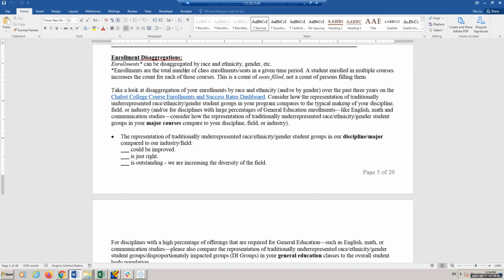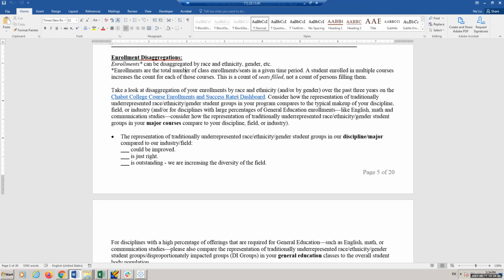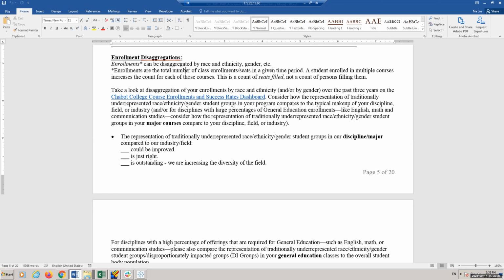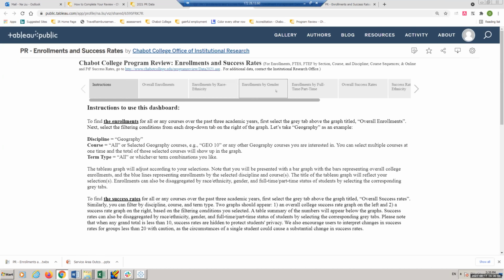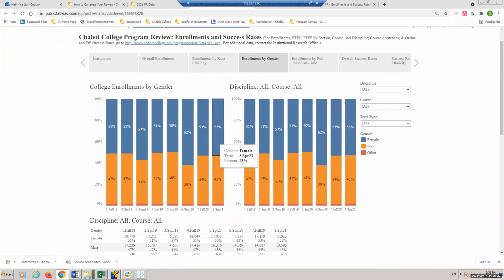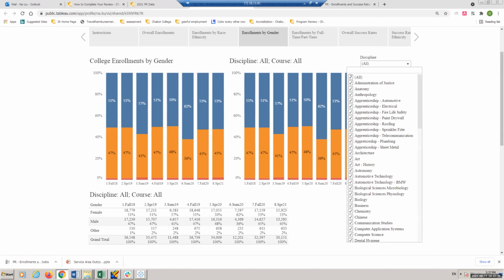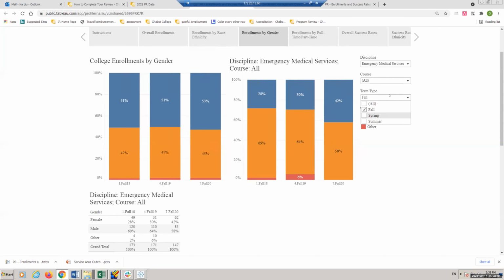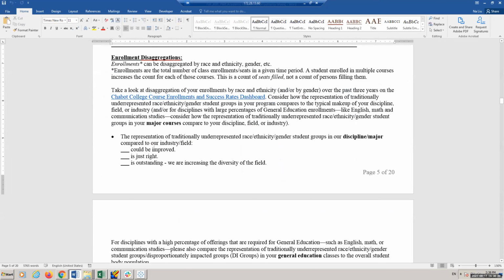Video 6: How to Look Up Enrollments and Disaggregate by Race/Ethnicity/Gender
Course Enrollments & Success Rates Dashboard